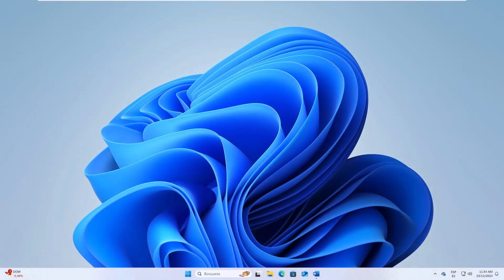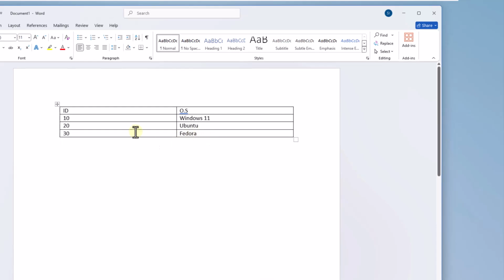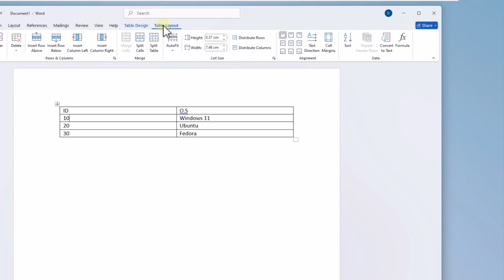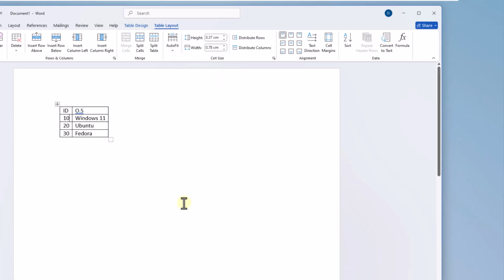ADJUST TABLE WORD ✅✅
Solvetic_eng video-tutorial ▶️ 𝗔𝗟𝗟 👉 Welcome to Solvetic, your go-to channel for customizing and optimizing your documents. If you need to adjust a table in Word to make it look more organized and professional, you’re in the right place. Whether you want to resize cells, align content, auto-fit columns, or customize borders, we’ll show you how to do it quickly and easily. In this video, we’ll guide you step by step through the best options to adjust tables in Word without complications. Stay with us to learn how to do it effortlessly. And as always, if this video helps you, we’d really appreciate your like and your comments with any questions or feedback. Let’s get started!